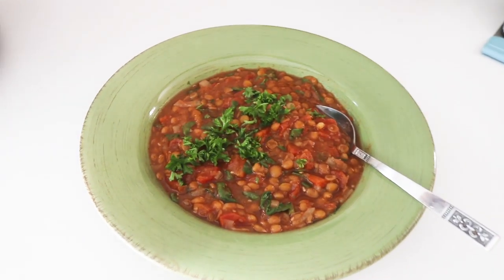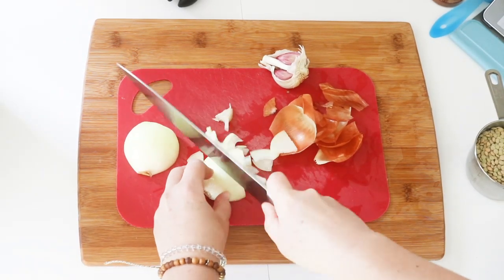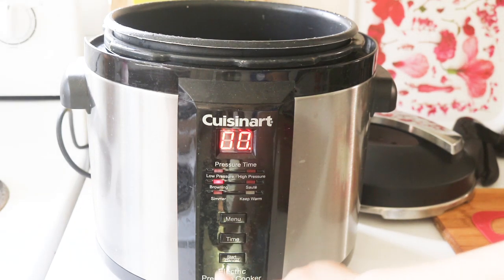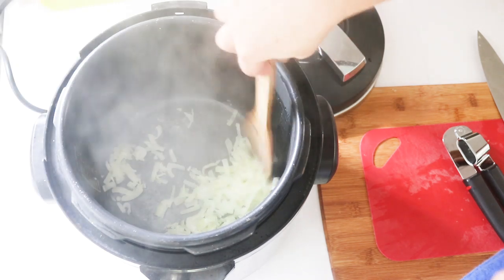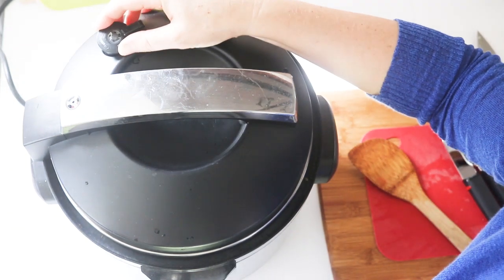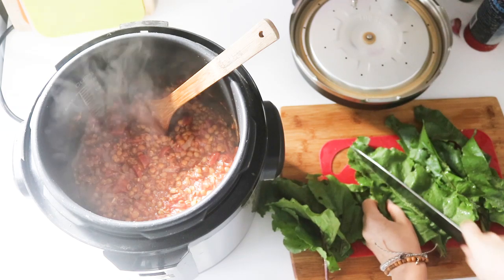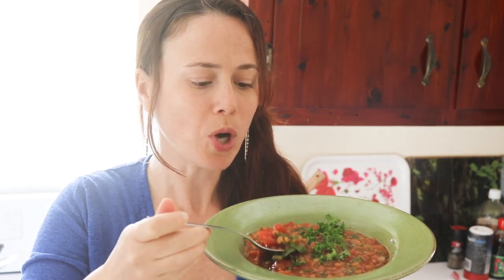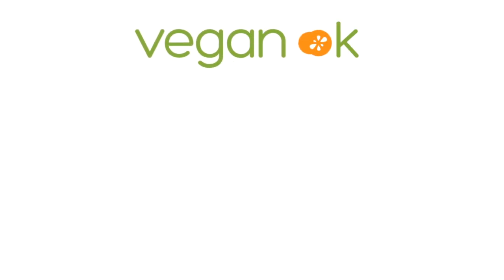Lentil Chili (Pressure Cooker/Instant Pot Demo) || Healthy Vegan Recipes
A rich and hearty bowl of warm lentil chili is perfect for a cold winter evening. The lentils give a boost of iron and folate, and pairing them with chard (or another green) adds some vitamin C to help you absorb that iron. Top it off with some avocado slices or an avocado cream for a special treat.

I'll show you how I make the whole thing in my electric pressure cooker with the browning function. Mine is a Cuisinart model, but it would be the same as in an Instant Pot. But you can easily follow the same steps on the stovetop, it just takes longer for the lentils to cook.

My Cuisinart pressure cooker: